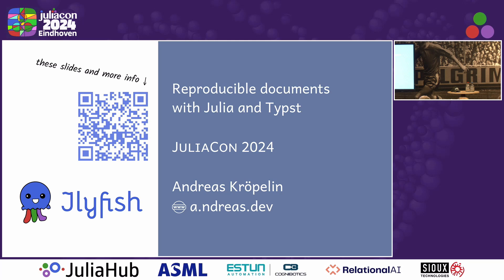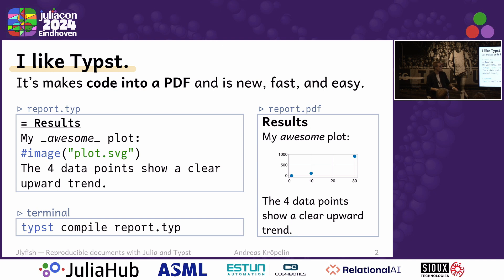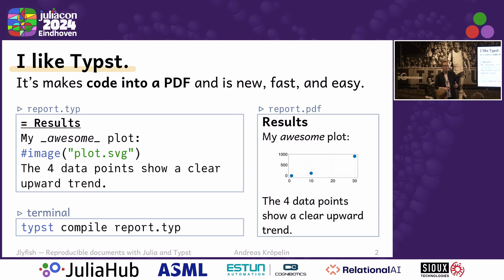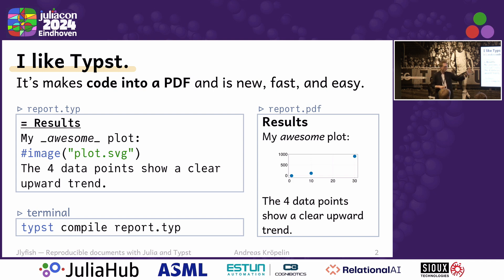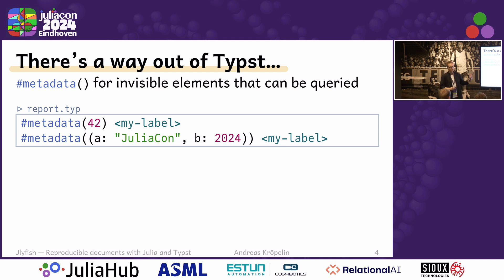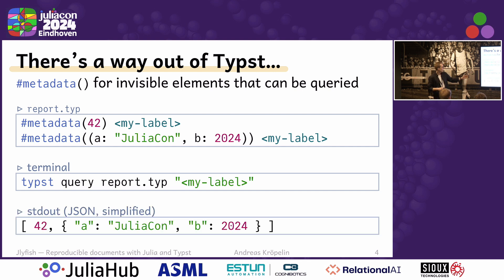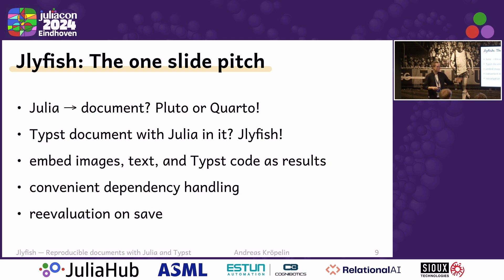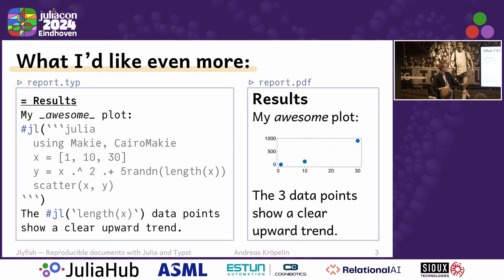Jlyfish: Reproducible documents with Julia and Typst | Kröpelin | JuliaCon 2024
Jlyfish: Reproducible documents with Julia and Typst by Andreas Kröpelin

There are many software solutions that combine code, its output, and prose. Beginning with interactive notebooks such as Pluto or Jupyter, over code presentation focused systems like Weave.jl or Quarto, to extensions for general purpose typesetting software like PythonTeX for LaTeX or showman for Typst. Jlyfish can be found in the last catergory and aims at providing the best interaction between Typst and Julia. To this end, it consists of a package for Typst and one for Julia and makes use of Julia's powerful features. As Typst supports displaying text, PNG, JPG, and SVG, Jlyfish will use Julia's display system to display the result of a computation in the richest possible MIME type. It additionally supports the MIME `"text/typst"` that will then be interpreted as Typst source code on the Typst side, allowing emitting markup or more complex document features. Users can also configure whether the Julia code, the standard output, and/or logs should be shown in the document. Julia's support for metaprogramming facilitates parsing the user provided code and evaluating it in an encapsulated module and its own environment. The Julia package is used like a standalone program by calling a `watch()` function. It then watches the Typst source file for changes and automatically reruns evaluation, but only if the Julia code has actually changed.
In this talk, I will briefly introduce Typst and why one should consider preferring it over LaTeX. Then, I will present how to use Jlyfish and how it works behind the scenes, focussing on the Julia parts. After demonstrating what is possible with Jlyfish today, I will close with some ideas for its future development.